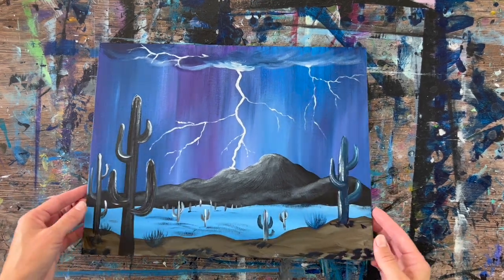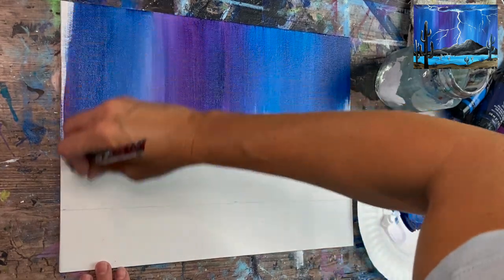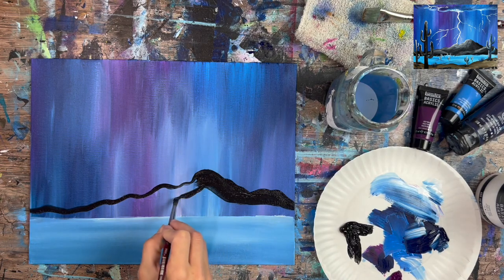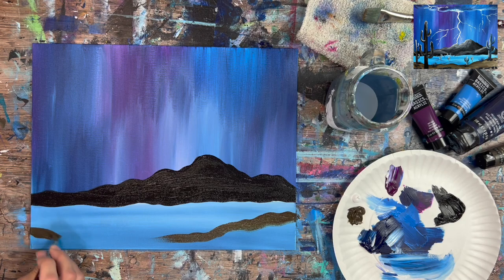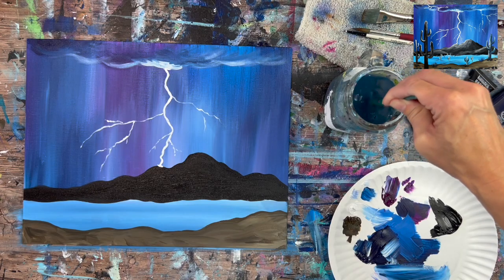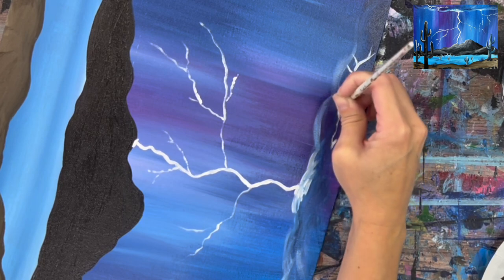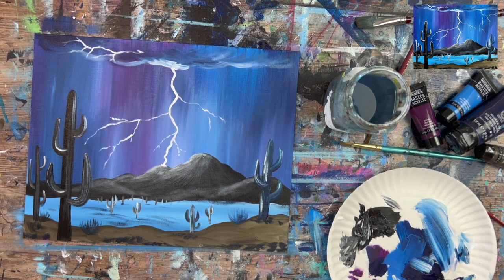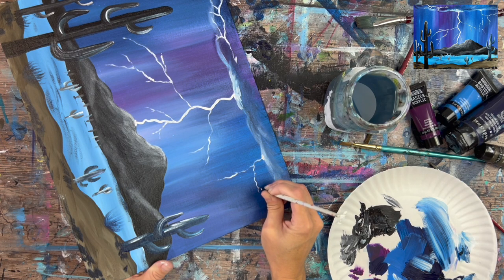How To Paint a "Desert Thunderstorm" Beginner Acrylic Tutorial - Step By Step Painting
Materials:

11 x 14 Canvas
Acrylic Paint
Paint Brushes
Ruler

Colors:

Titanium White
Mars Black
Prussian Blue
Cerulean Blue
Raw Umber
Deep Violet